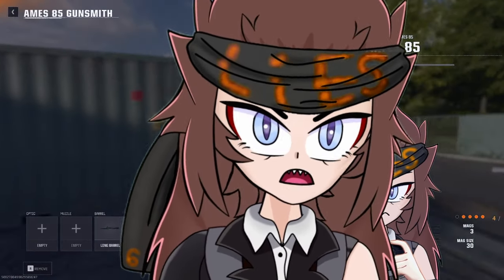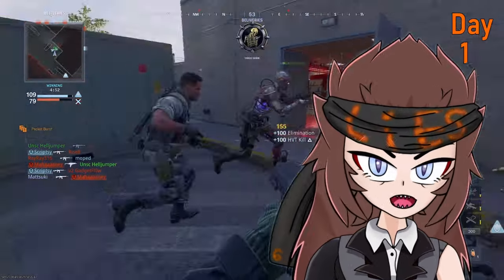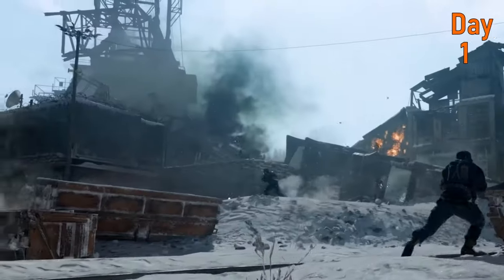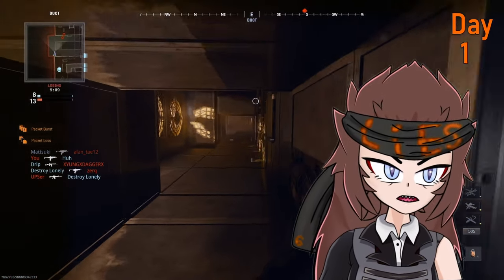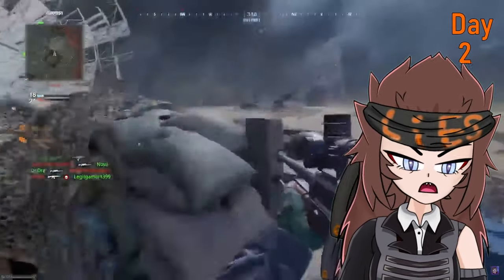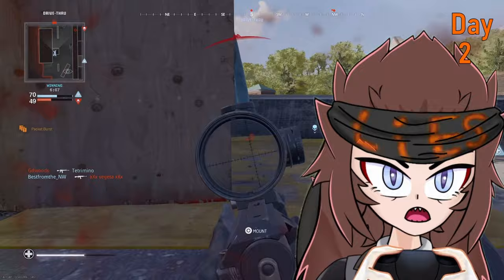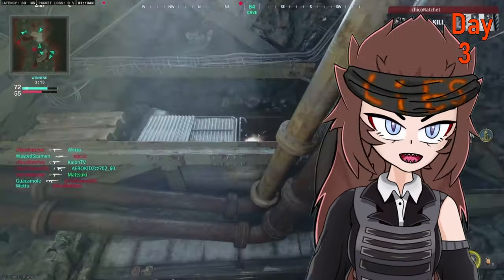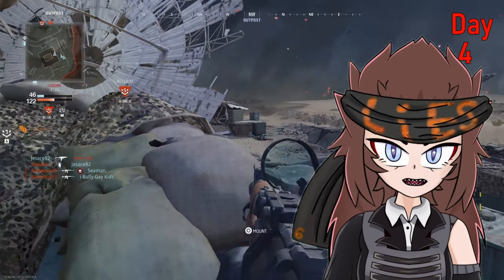MY BLACK OPS 6 (BETA) Review | Why "THIS" BAD AFTER 4 YEARS???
SUPPORT My Friends' YouTube Channels!!!

Friends on Kick!
TimmyPandaFTW (also known as Nick)

Timestamps:
0:00 Bo6 Review(Beta)
0:31 Day 1 Review Intro
2:15 Map Design - Too Big, Porous, + Fast
4:04 BAAAAD SPAWNS!!!
6:02 Omni-Directional Movement Thoughts
9:18 Meat Shields!!!
11:17 Weapon + Attachment Balancing...
12:38 MY PERK SYSTEM MADE IT INTO COD!!!
14:49 Music and Visuals(skins)!
16:36 Map Aesthetics + Features
18:27 New Mode: Kill Order(HVT vs HVT)
20:03 Day 2 Review Intro
20:40 Aim Assist is BROKEN
23:21 BO6 Sniper Feedback
24:38 Meat Shield is Actually GOOD?
25:34 Footsteps are Bugged
26:42 Bo6 MUST REMOVE TAC SPRINT
27:13 Screen went PURE BLACK Bug
28:10 Using Less Movement is Better?
28:42 Weapons on Day 2
29:32 Day 3 & Faceoff Maps(Gala + Pit)
31:45 6v6 Maps - Opinions
33:16 Diving + Ames AR
34:07 Day 3 Outro
34:51 Day 4 Review
35:27 Input Device Glitches
35:52 Sens, AK, + SBMM
36:20 Shipment Spawns & Infinity Ward is to BLAME???
41:42 SLIDE TO PRONE MECHANIC!!!
42:10 Music is Carrying Black Ops 6...
44:20 Streaks are AWFUL in BO6...
46:00 Outro and YOUR THOUGHTS?